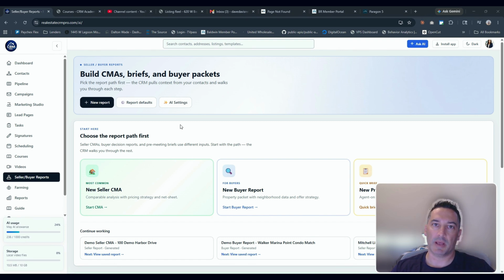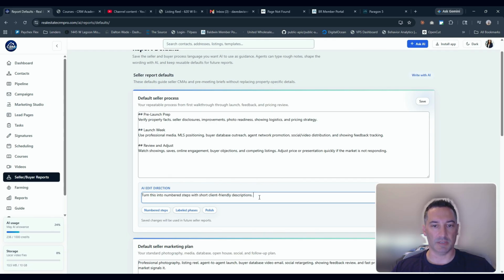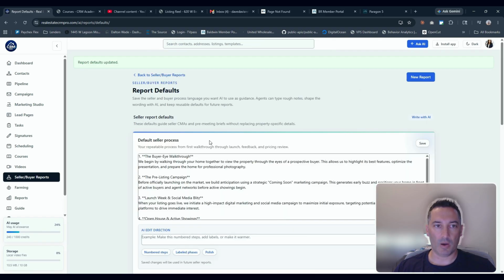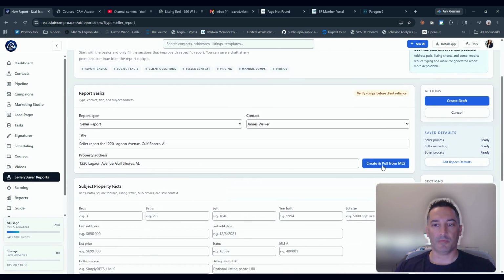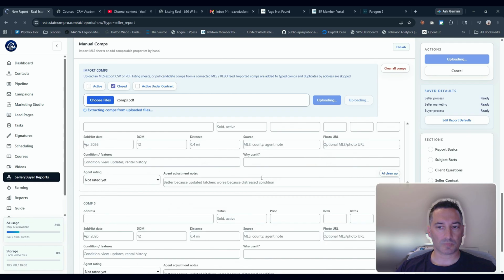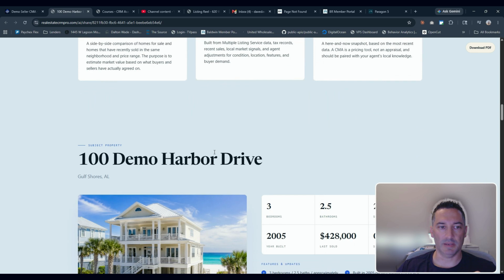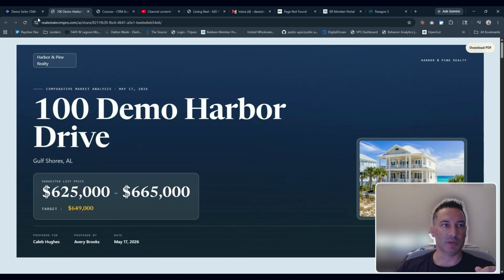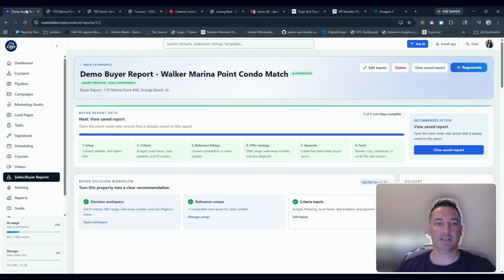Real Estate CRM Pro Tutorial: Automated MLS Comps & Pricing Reports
Do you spend hours manually pulling comps, researching neighborhood stats, and formatting market reports before every listing appointment?

In this comprehensive tutorial, we show you how to generate beautiful, high-converting Seller CMAs and Buyer Reports in under 60 seconds using the built-in AI tools in Real Estate CRM Pro! Let Google Gemini handle the data extraction, MLS syncing, and graph generation on autopilot.

Inside the video, we cover:
✅ Report Defaults: Customize your default seller process, marketing actions, and buyer roadmaps using AI-assisted copywriting and voice-to-text.
✅ Monthly MLS Syncing: Add your target cities once, and the CRM will automatically update home pricing averages, listing activity, and negotiating ratios in the background every month.
✅ Step-by-Step Seller CMA: Assign reports to contacts, log property features, import MLS comp sheets, and apply precise pricing adjustments (worse/better by factors of 1-3) with custom notes.
✅ CMA Design Skins: Switch between sleek default and dark luxury themes in team settings to instantly update the visual style of your public reports.
✅ Interactive Buyer Reports: Justify property offers to buyers by showing how well a listing matches their specific search criteria (e.g., 70% fit) and recommending low, target, and max offer ranges.

📌 TIMESTAMPS:
0:00 - Intro: Automating Seller CMAs & Buyer Reports with AI
0:48 - Setting up Report Defaults & AI Copywriting
1:25 - Customizing Marketing Plans & Buyer Processes
1:56 - Monthly Market Setup (Autopilot MLS data tracking)
2:23 - How the CRM fetches and organizes automatic market trends
5:39 - Building a New Seller CMA Report from scratch
7:15 - Importing MLS comps & uploading listing sheets
8:18 - Rating comparable properties & making price adjustments
9:00 - Walkthrough: Reviewing a finished, interactive Seller Report
11:42 - Customizing report skins & colors (Luxury skin swap)
12:11 - Creating Buyer Reports (Fit metrics & pricing recommendations)
13:24 - Outro: Let AI build in 60 seconds what used to take an hour

💬 How long does it currently take you to build a CMA for listing appointments?